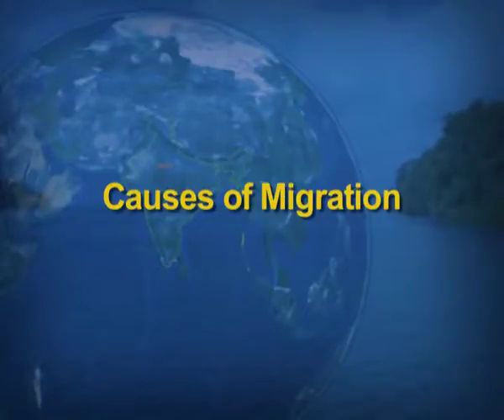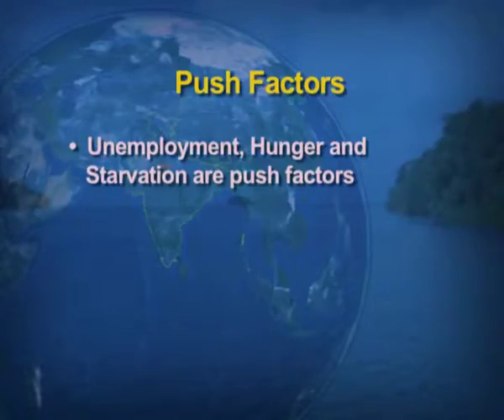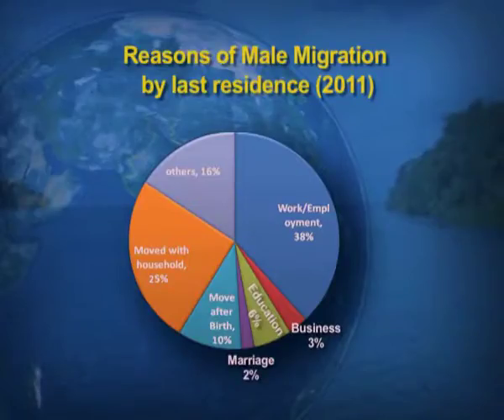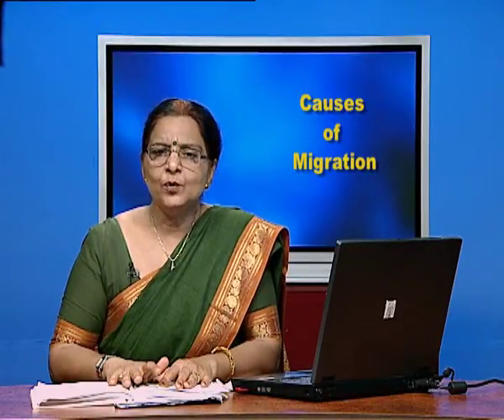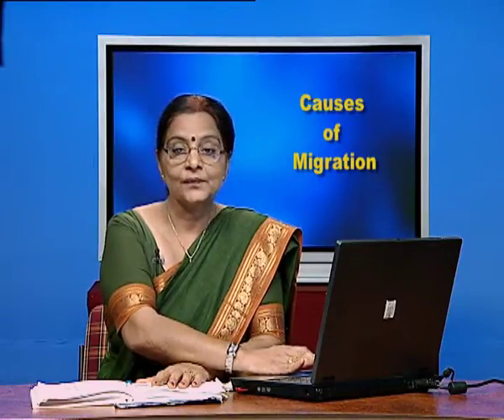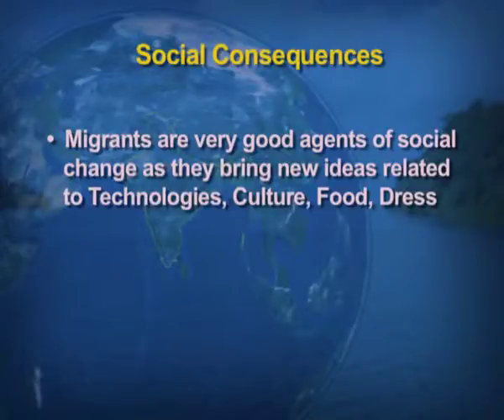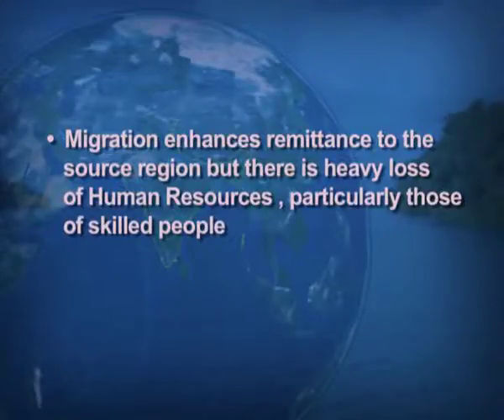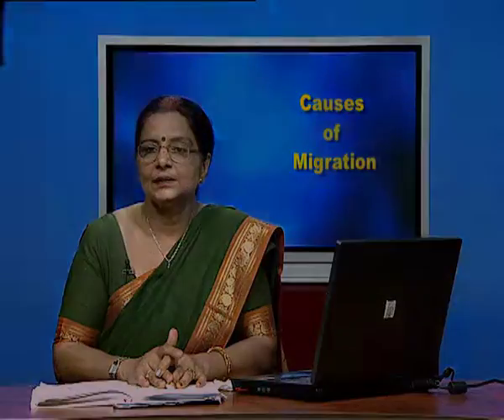Causes of migration (Ep-2)